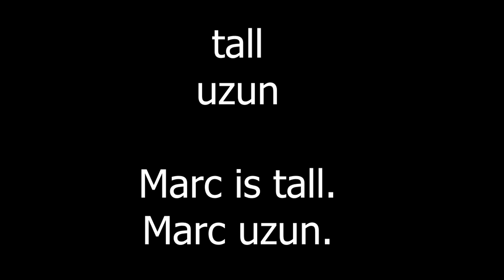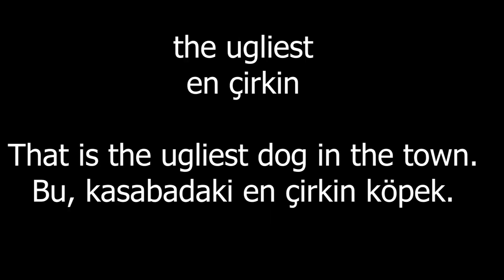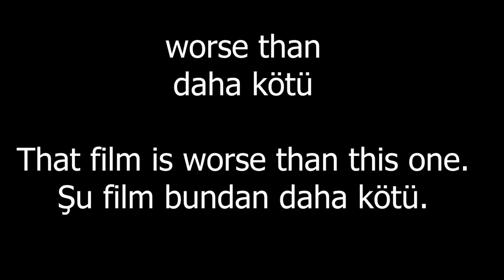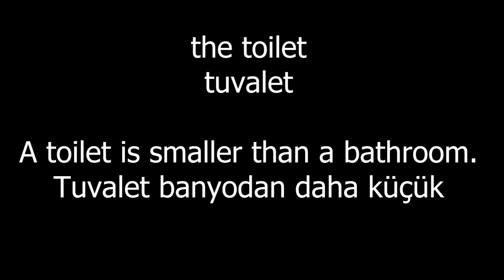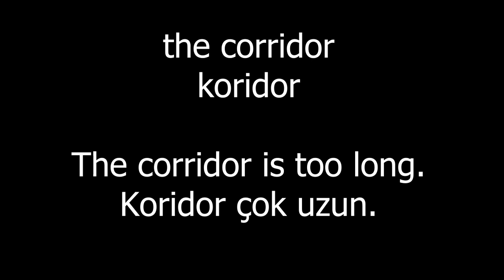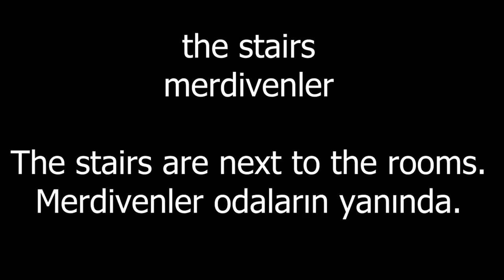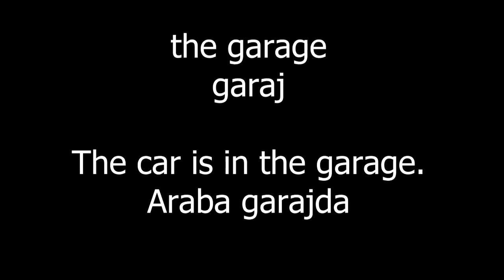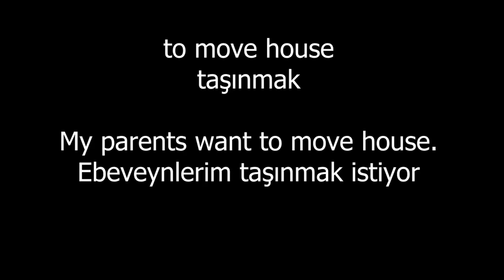İngilizce A1 Kelime dağarcığı ve temel ifadeler -7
İngilizce öğrenmek isteyenler
İngilizcesini geliştirmek isteyenler
İngilizceye yeni başlayanlar
İngilizce öğrenimi yarıda bırakanlar
Yeni bir uğraş alanı arayanlar
Elimde bulunan tüm ingilizce eğitim setlerini, ingilizce hikayeleri, kelime ezberleme setlerini paylaşmaya devam edeceğim.
Dil gelişimi için önemli bulduğun interaktif diyalog tabanlı oyunları da kanalımda bulabilirsiniz.